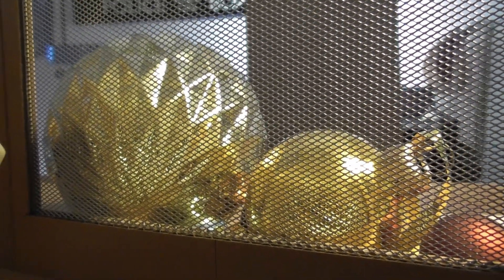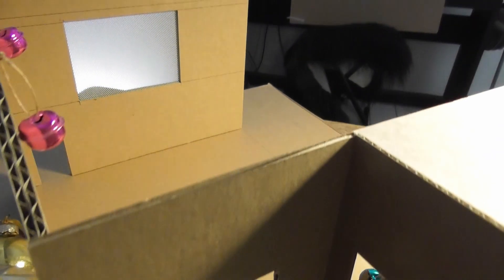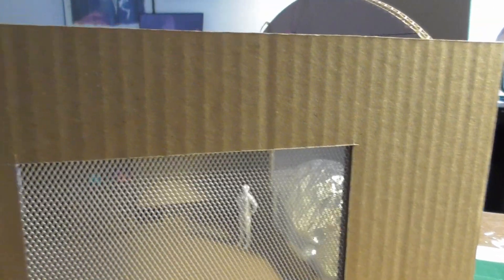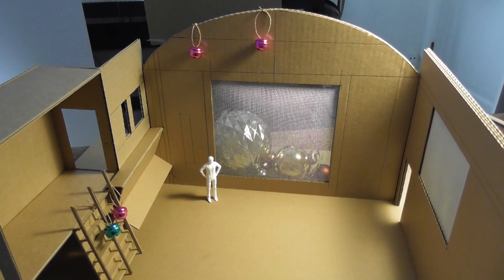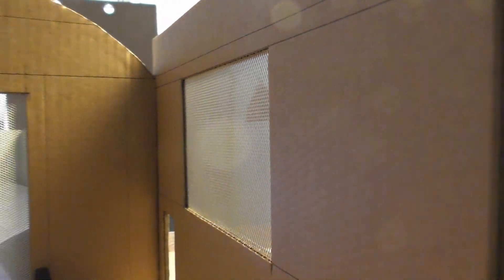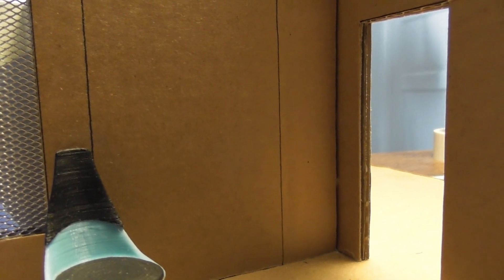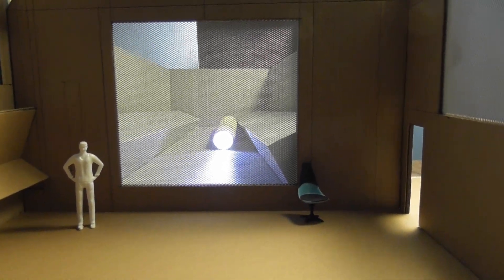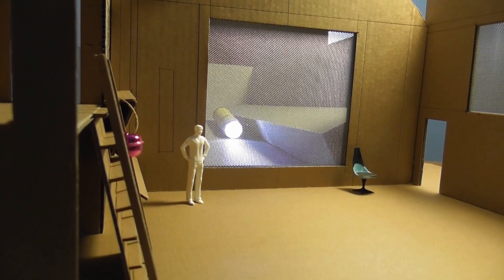My EPIC 1:25 scale Starship Enterprise engineering model!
It's a rough model made of cardboard but don't let that fool you! The big question is though, is Engineering located in the saucer section, or the secondary hull?!

Thank you so much to the subscribers and especially to all the Patrons supporting this historic mega project. It wouldn't be possible without you folks!